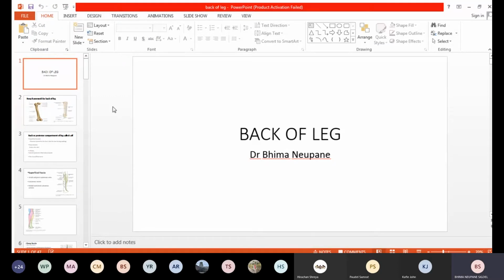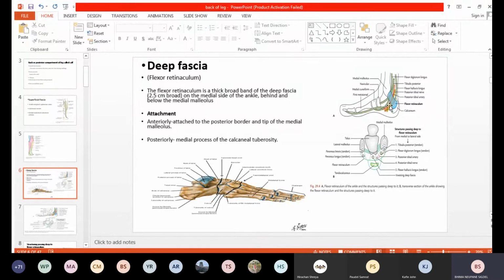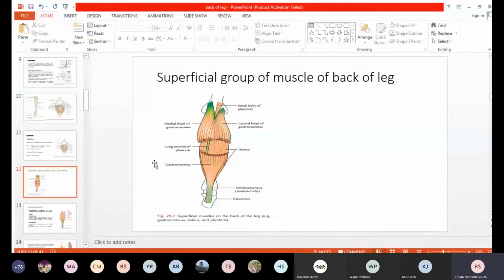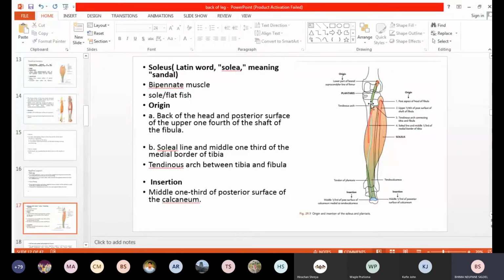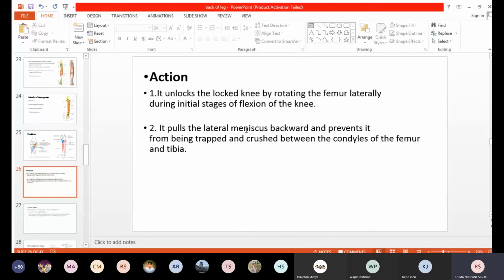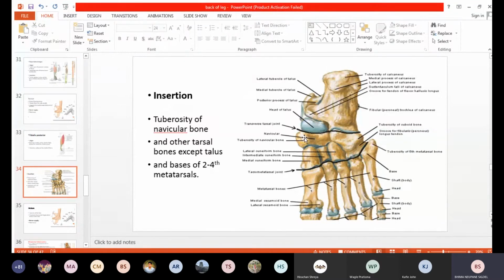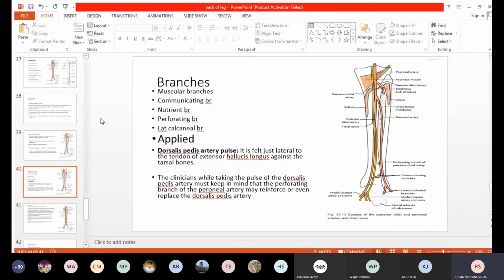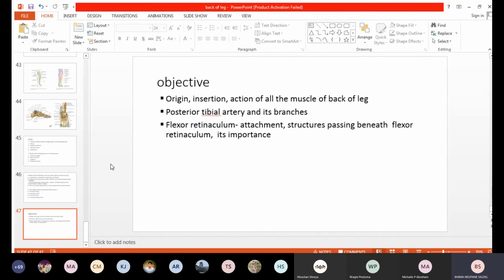Back of Leg | Anatomy | MBBS Lecture